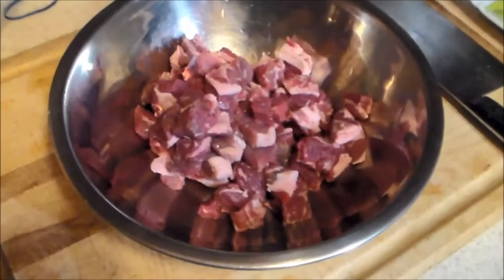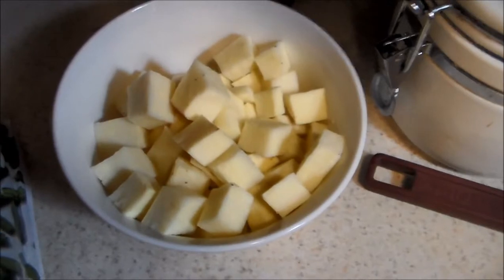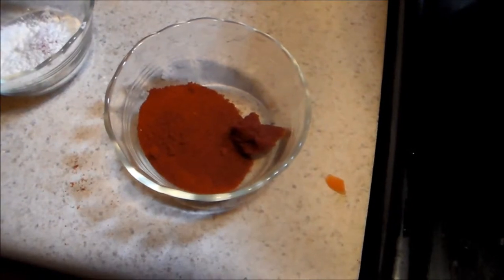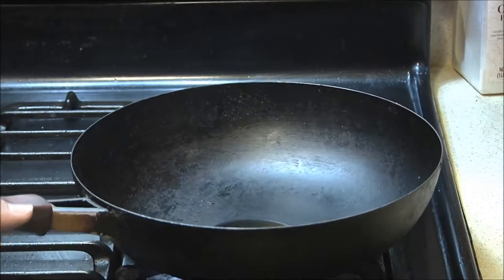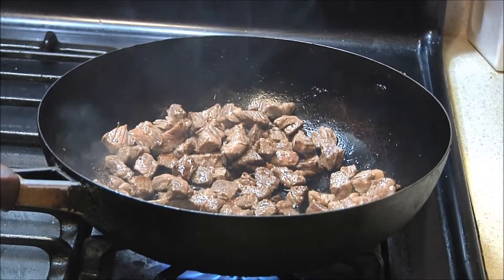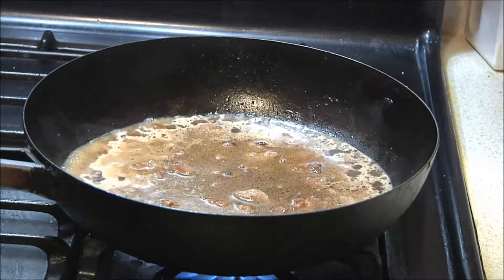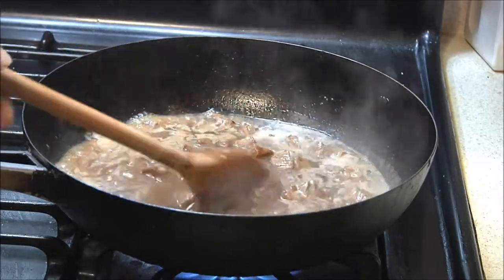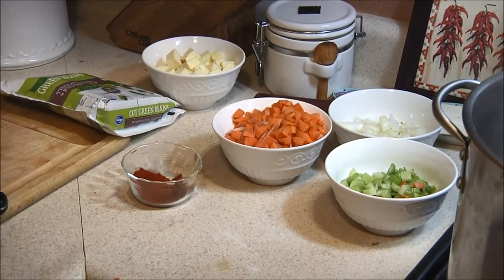Redeeming a Bad Goulash Recipe!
Mike fixes a recipe for Hungarian goulash that appears to be missing a step or two.